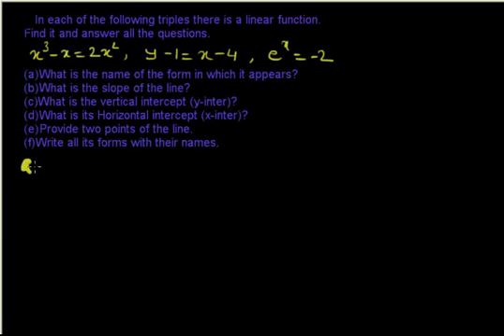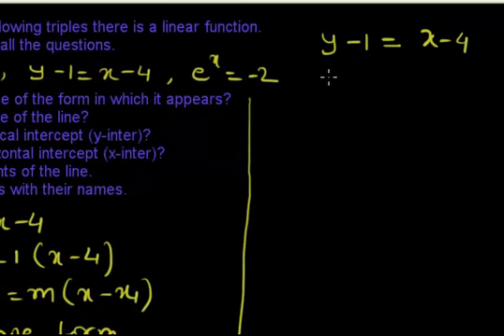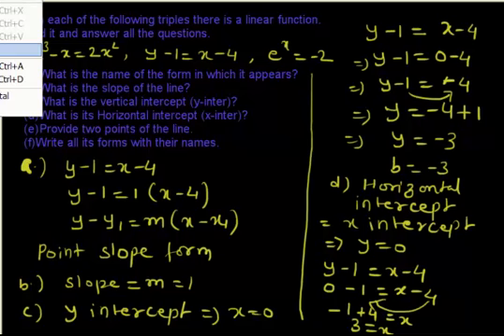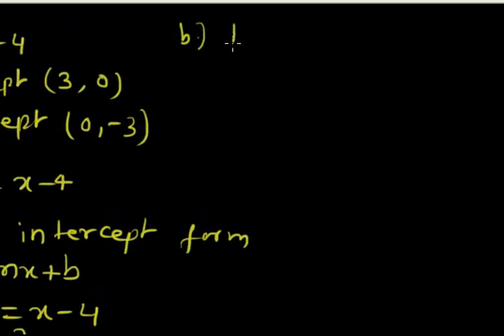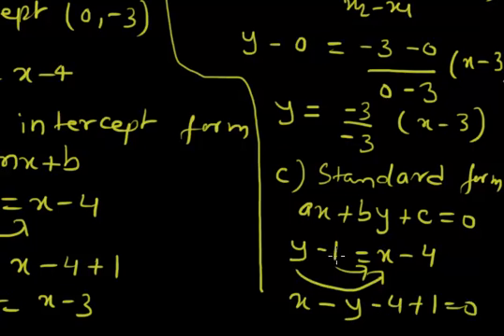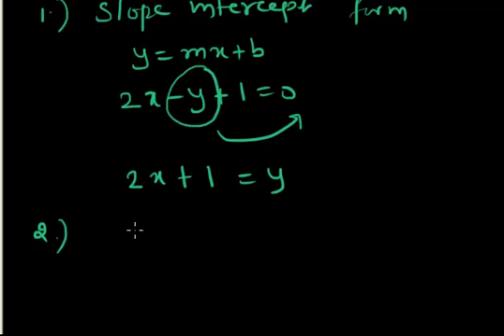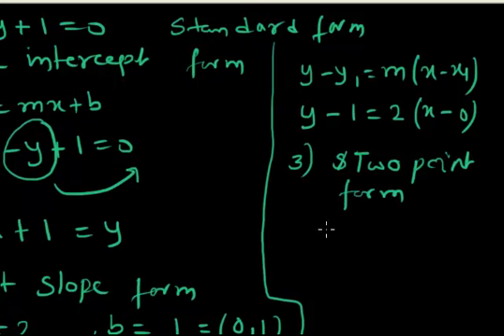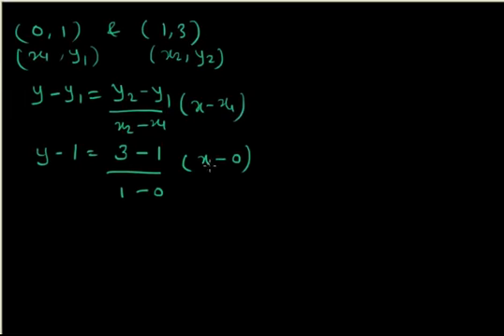Interconversion of Different Forms of a Straight Line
This helps you to convert one form of a line in  different forms .